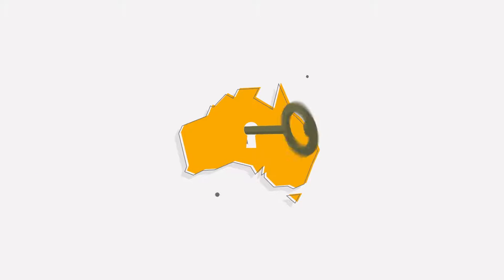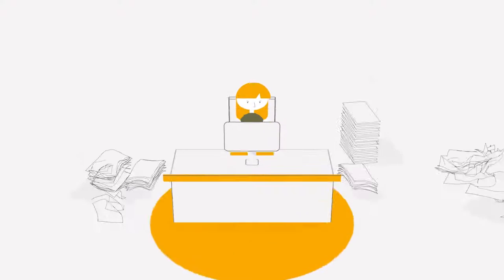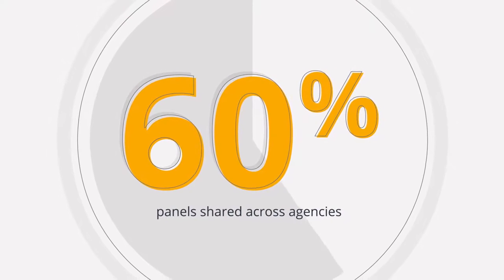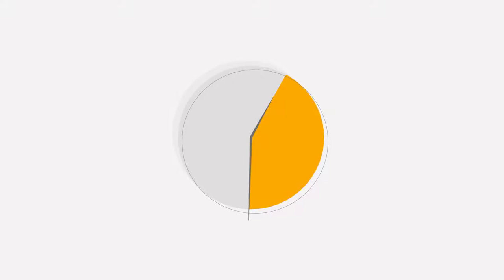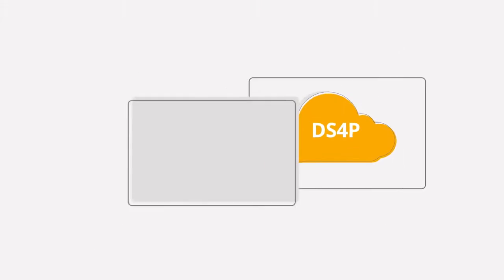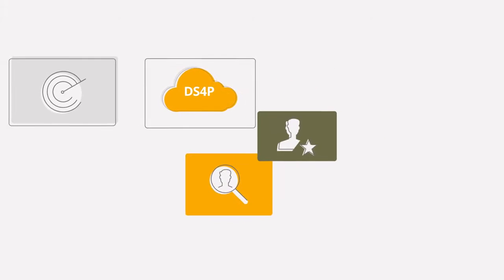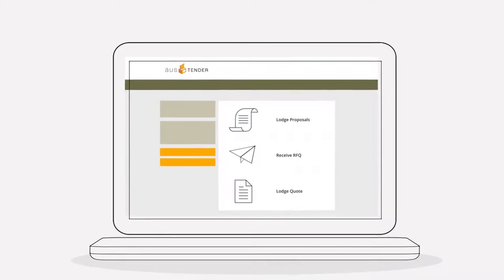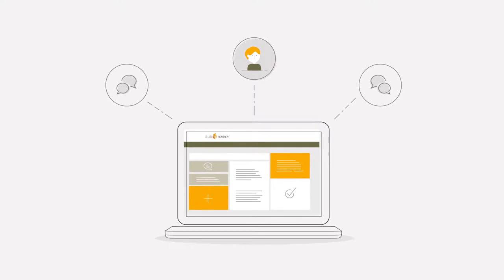AusTender - Dynamic Sourcing for Panels (DS4P)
AusTender’s Dynamic Sourcing for Panels (DS4P) functionality provides Australian Government panel managers and buyers with a standard and streamlined approach to sourcing goods and services from panels.